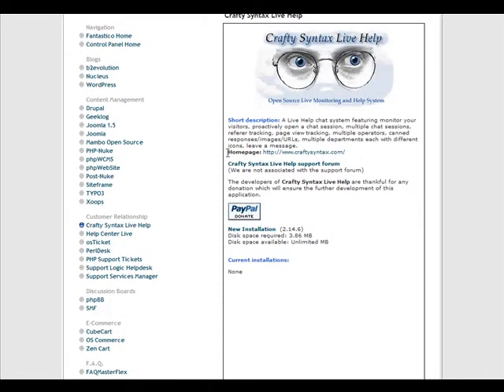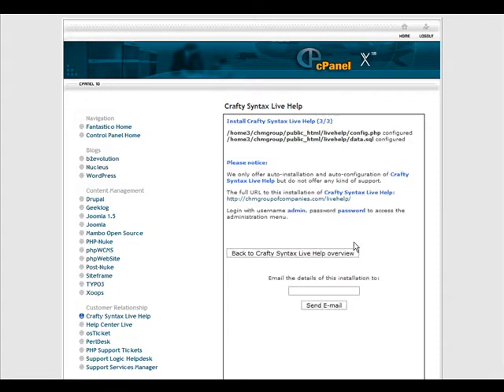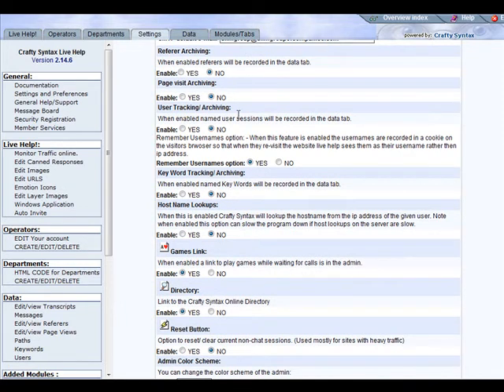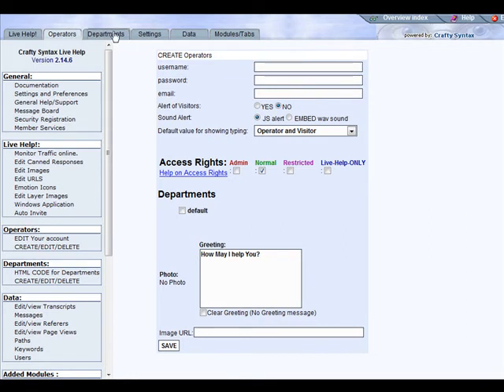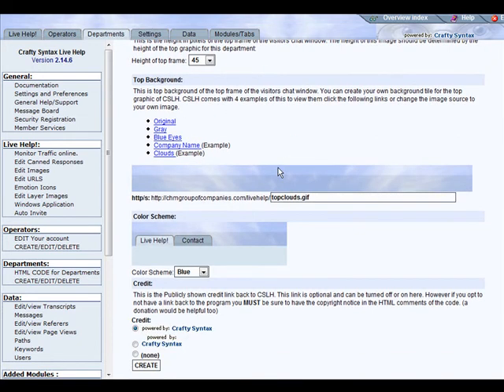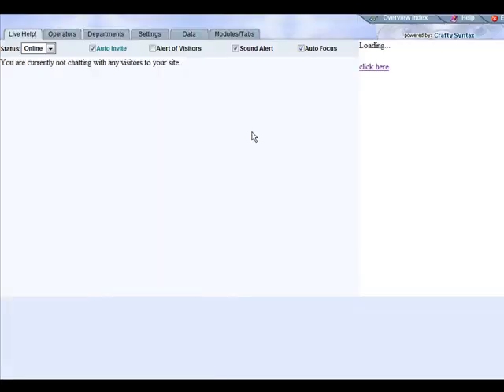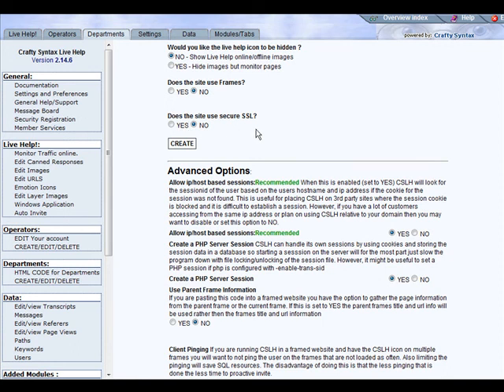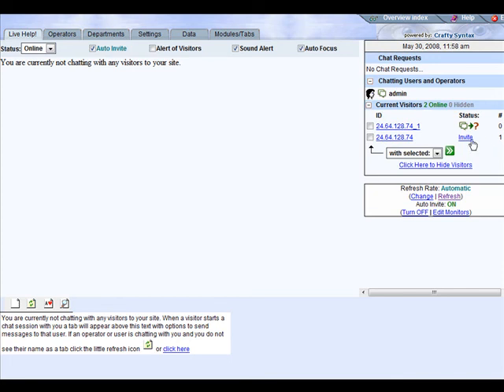How to Create a "Live Help" Site